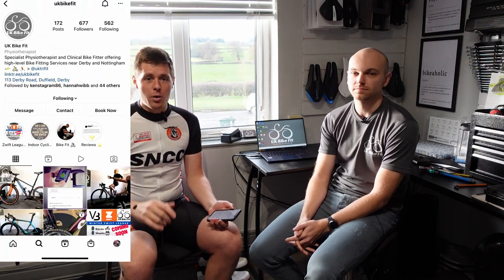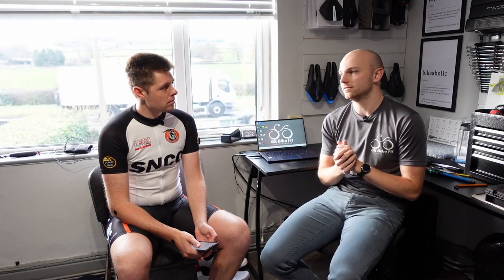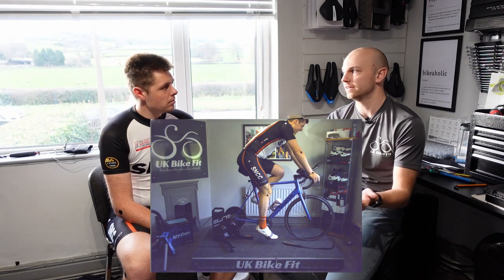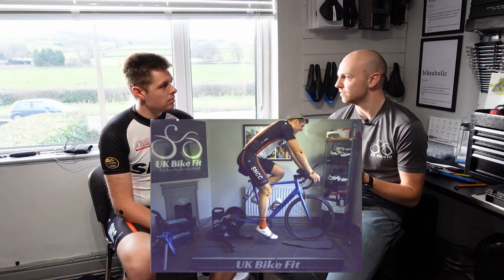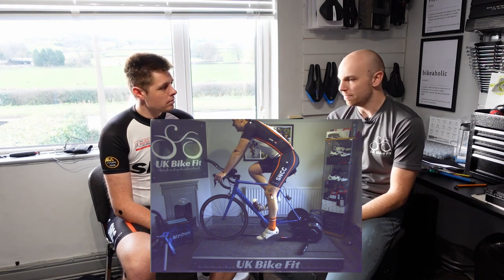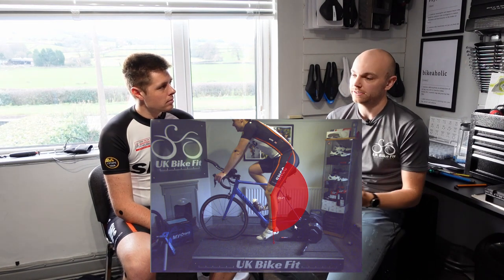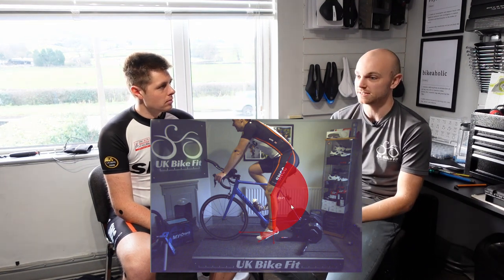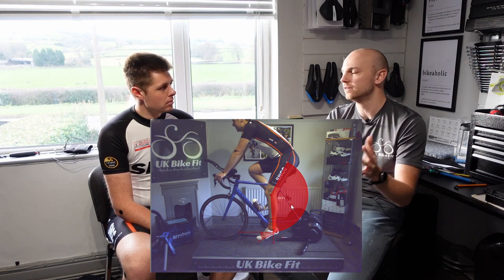The Dan behind UK Bike Fit | Physiotherapist & Clinical Bike Fitter